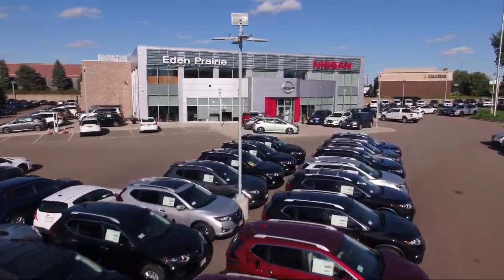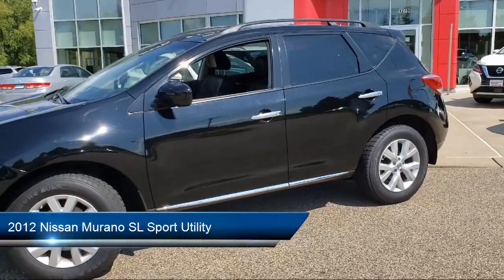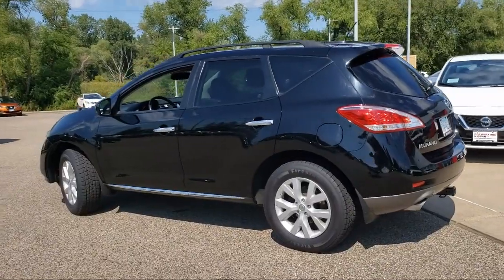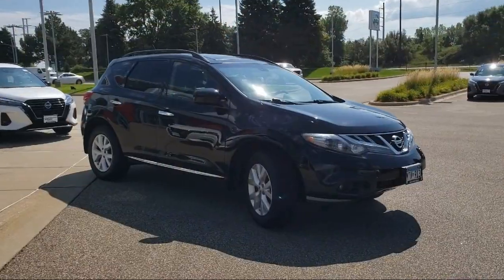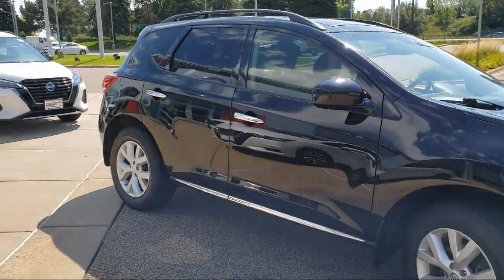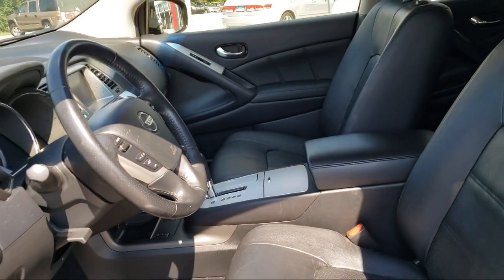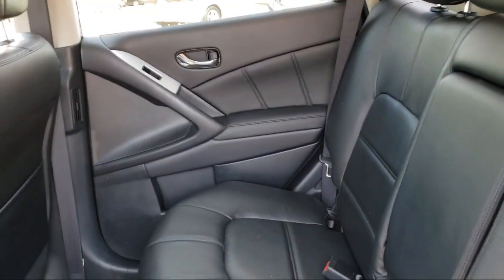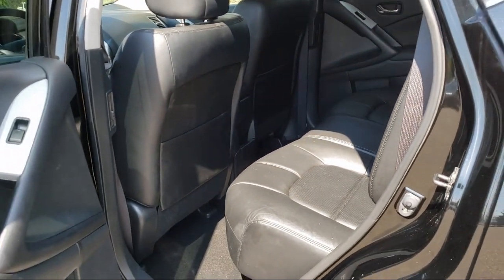2012 Nissan Murano SL Sport Utility Eden Prairie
2012 Nissan Murano SL Sport Utility Stock Number: X5421 Vin:JN8AZ1MW7CW237623.